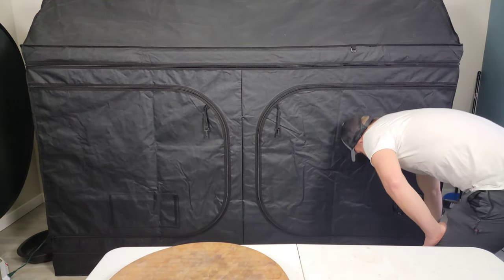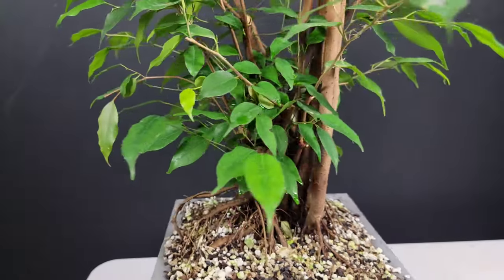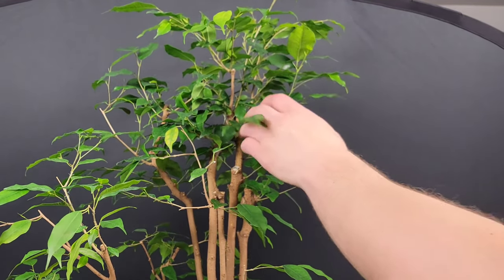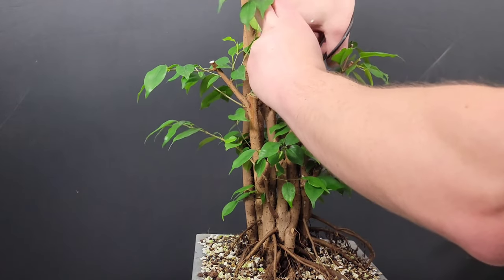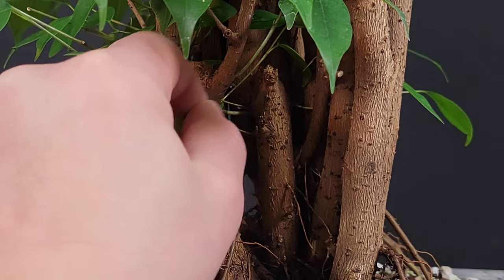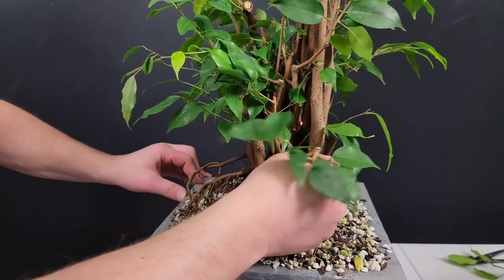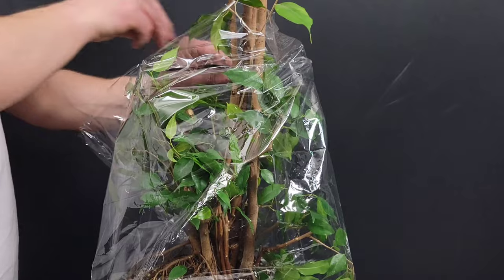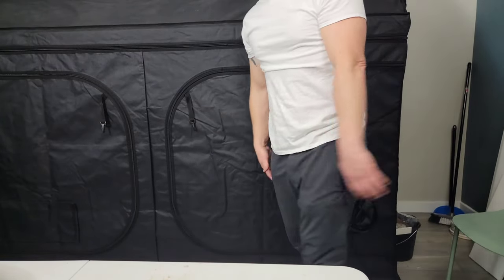Ficus Benjamina Bonsai - Bush to Bonsai 2.2 (Update)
Here is a follow up to the original video where I first transitioned this from being a big over grown bush to more of a bonsai. In this video, I trim it up and try to miniaturize even more.